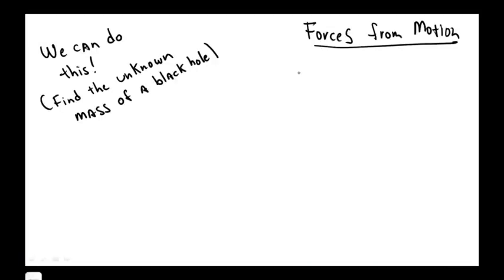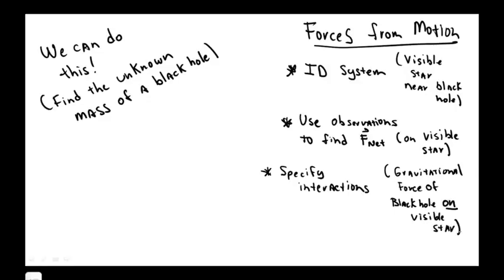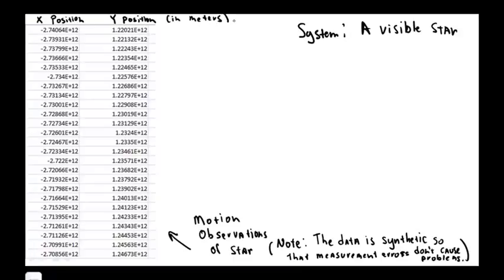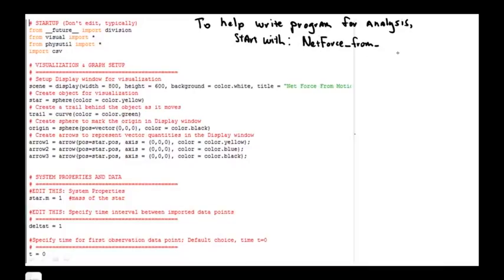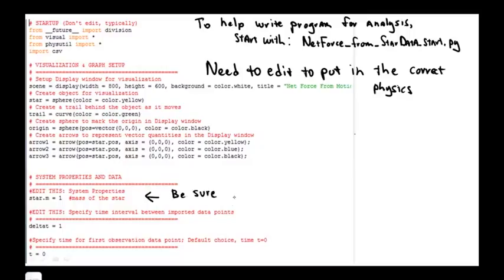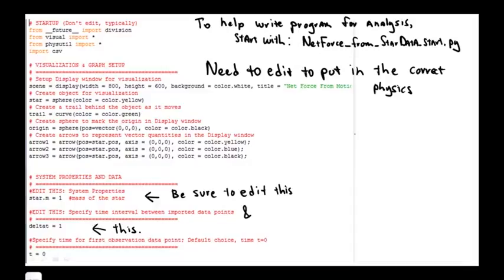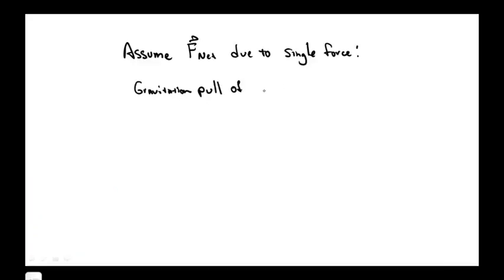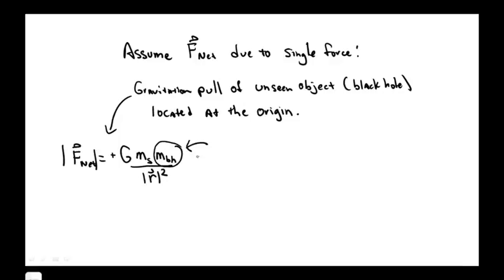6 1 Black Hole Lab Introduction